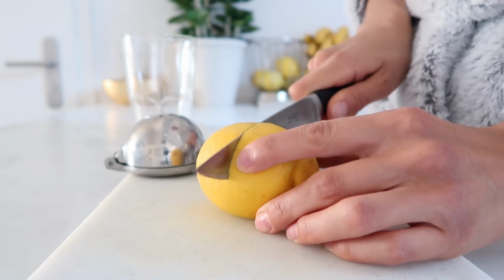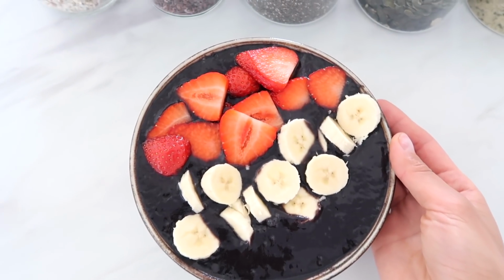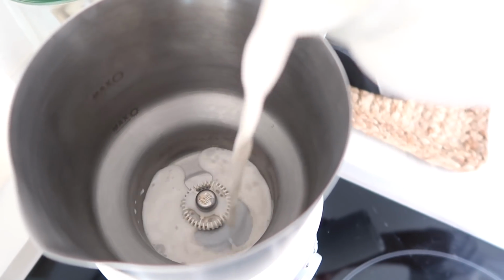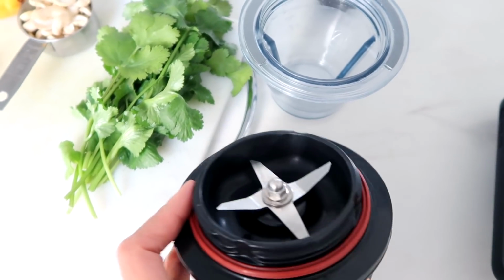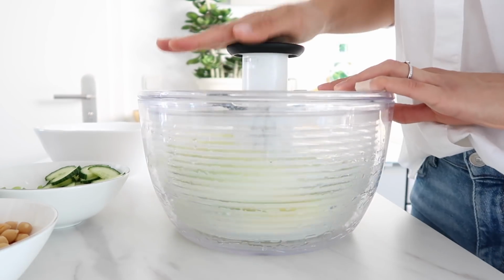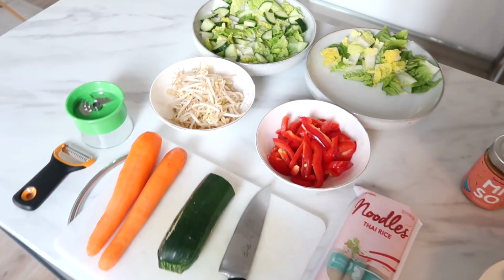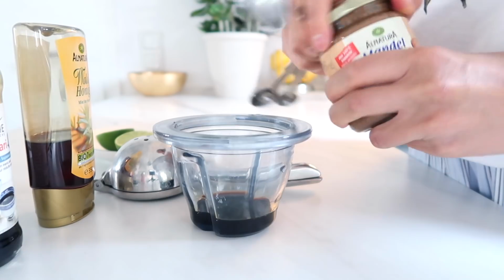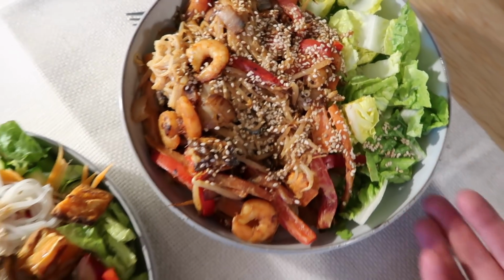WHAT I ATE TODAY | Simple, Healthy & Plant Based | Annie Jaffrey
KITCHEN TOOLS USED

My blender is the Vitamix Ascent
This one is also great

Vitamix attachment blending cup

Pure Hawaiian Spirulina
Amazing Grass Collagen Booster

Glass bottles
Lemon juice squeezer
Milk frother (similar)
Water kettle
Salad spinner
Spiralizer (for zucchini noodles)
Nut milk bag

(*They also have great meditations! I like to do one in the morning a few times per week.)

RECIPES

*Rawnola*
- 2 cups dates (pitted)
- 1 cup raw rolled oats
- 1 cup shredded coconut
Pulse together in food processor
Store in glass jar in fridge
(I’ve also made this with walnuts in place of oats - both are great!)

*Herb Salad Dressing*
- Handful of fresh cilantro / parsley or basil
- 1/4 cup cashews
- 1/4 cup water
- 1 garlic clove
- 1 small piece of ginger
- Himalayan salt & pepper to taste
Blend all together in high-speed blender until smooth
Makes two servings, can store the other half in fridge for next day

*Almond Milk*
- 1 cup almonds (soaked
- 4 cups water
- 1 date
Blend on high speed for 2-3 mins
Squeeze through nut milk bag

Store in fridge for 3/4 days

*Satay Sauce for Pad Thai* (can also be used as a salad dressing)
- 2 tbsp tamari sauce
- 2 tbsp almond butter
- 1 tbsp miso
- 1 tsp honey or maple syrup
- Juice of 1 lime
- 1 garlic clove
- Piece of ginger
- 2 tbsp water

FILMED WITH
Canon G7X Mark II